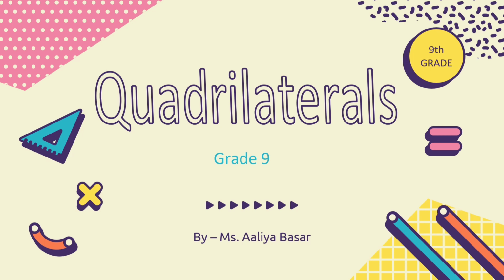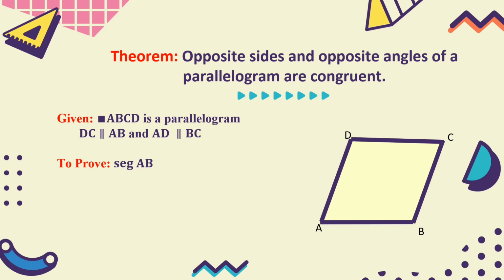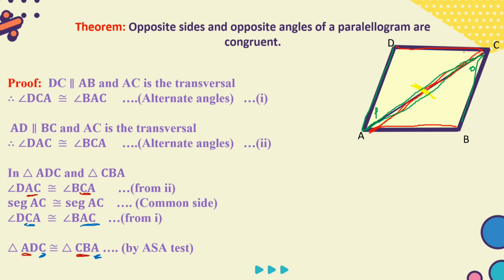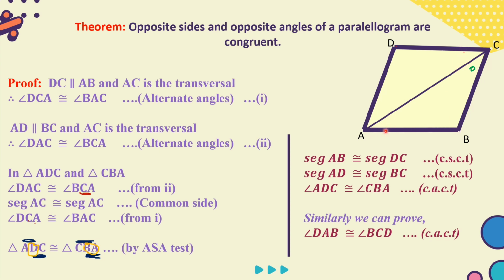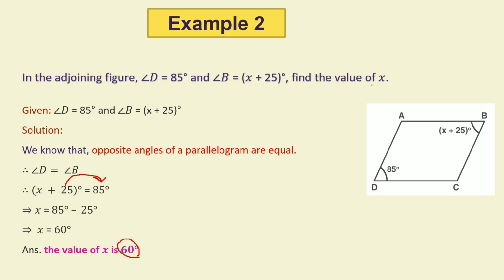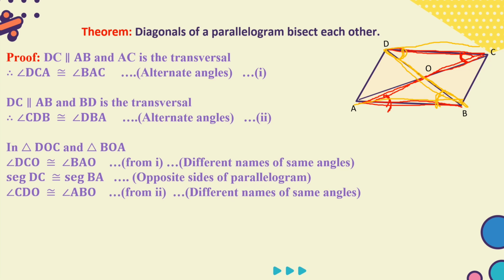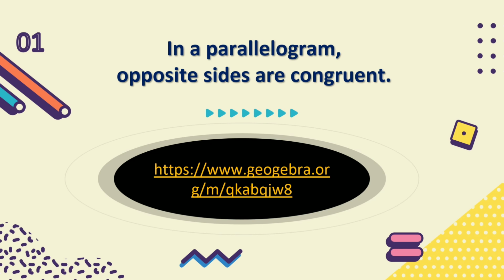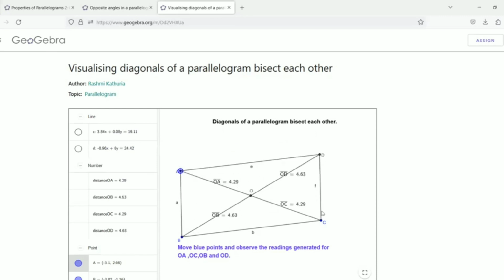Quadrilaterals | Mathematics | Geometry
Hello everyone! Today in this video, I am going to talk about  Parallelogram. It's properties and theorems based on it.

Also, to visualize the properties I have used GeoGebra.
I am putting up the links for you all to access and take a look!